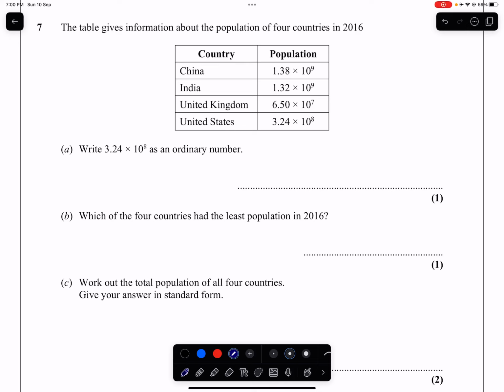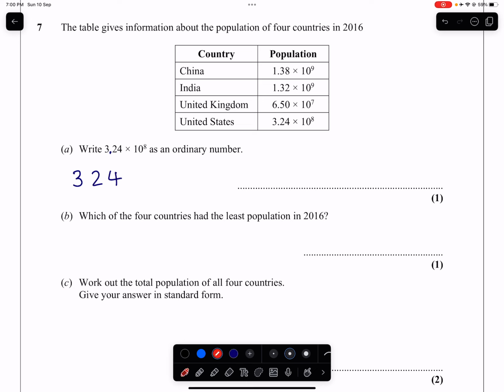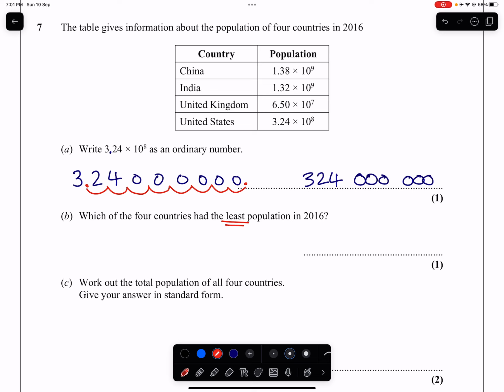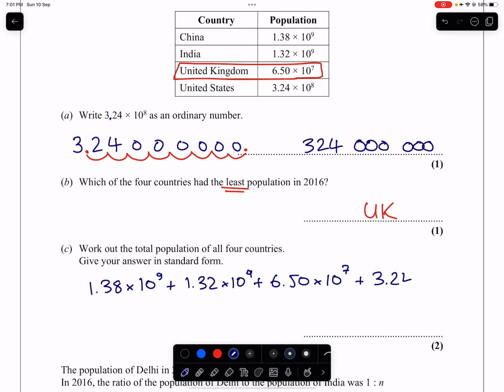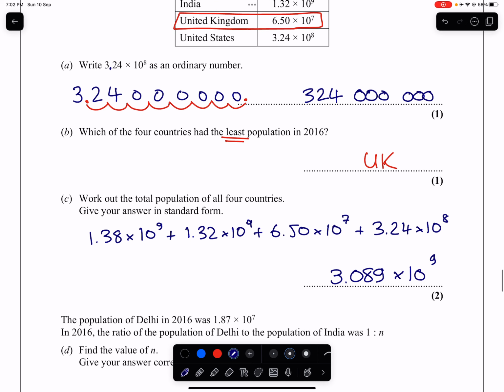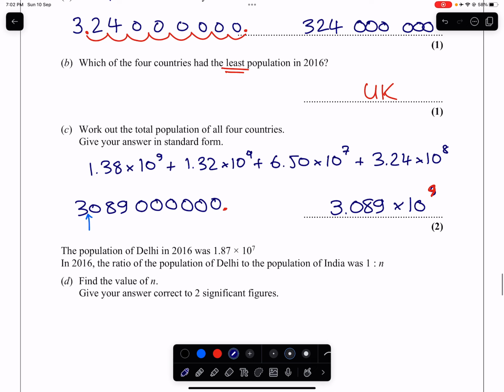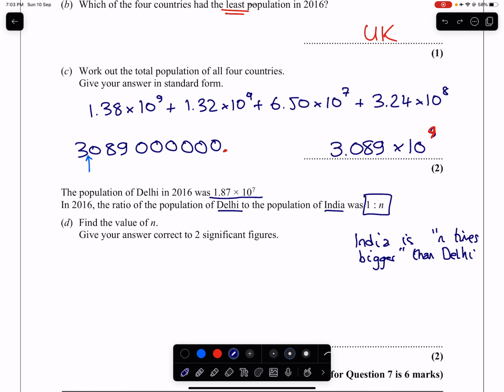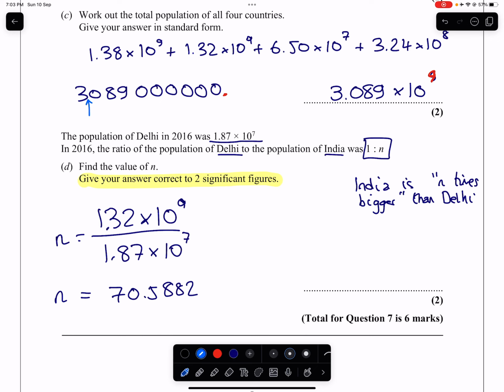GCSE IGCSE Edexcel Maths Mathematics Standard Form Conversions Total Comparing Amounts Scale Factor